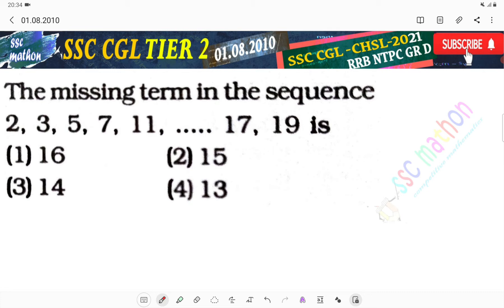the missing term in the sequence 2, 3 ,5, 7 ,11,.... 17, 19 is